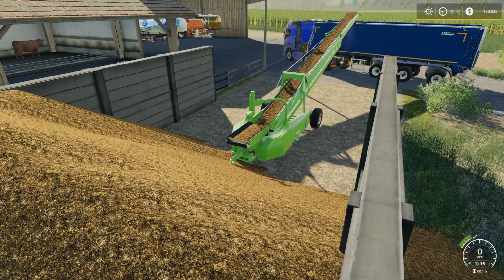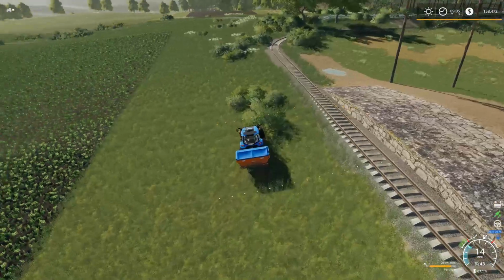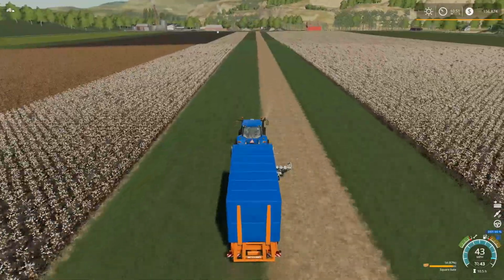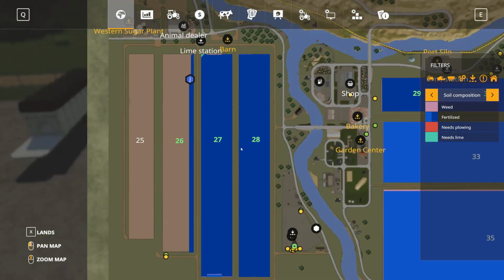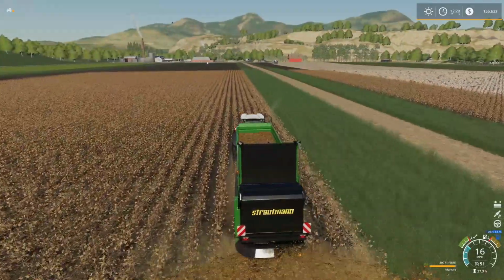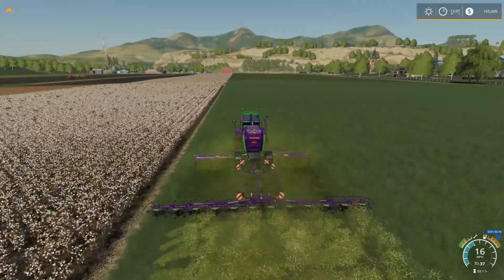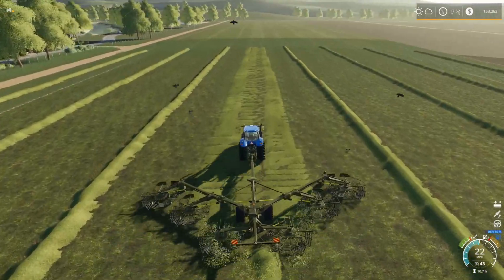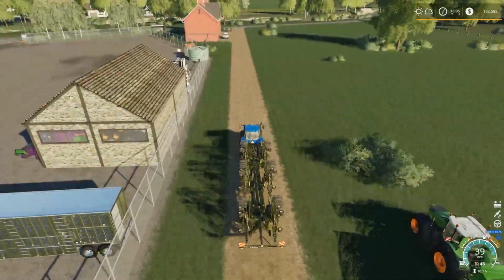The Pacific Northwest Ep 37 Cotton and hay today among other things Farm Sim 19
Working the west side of the river today.